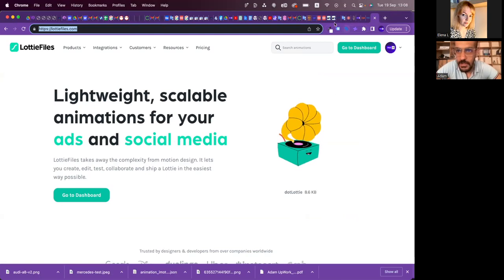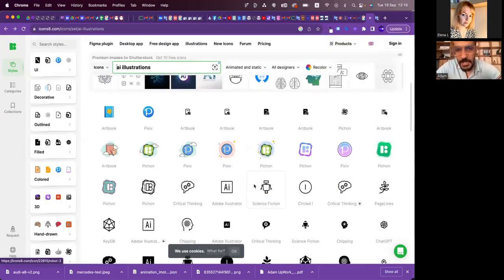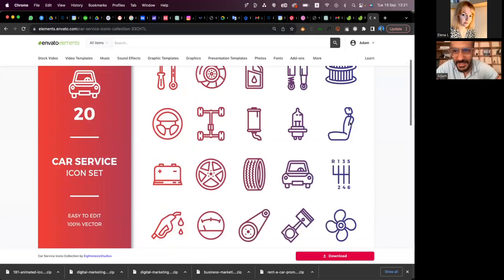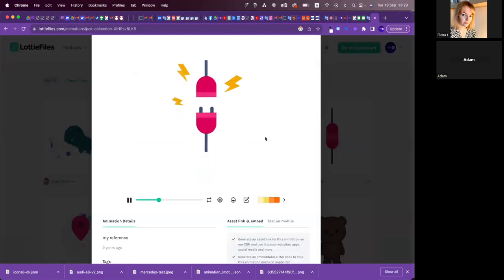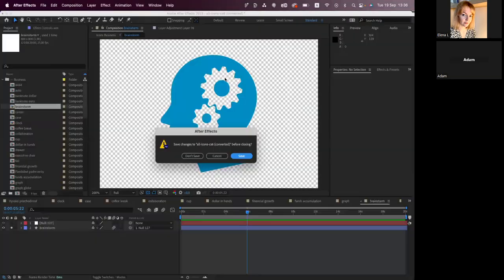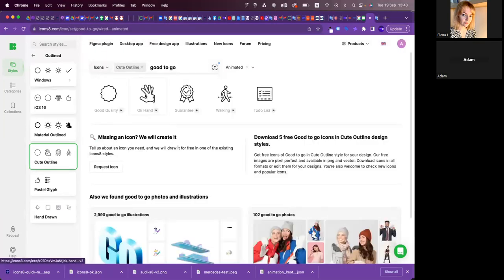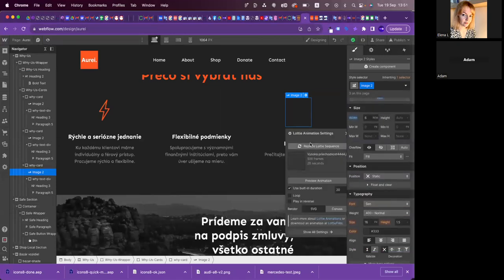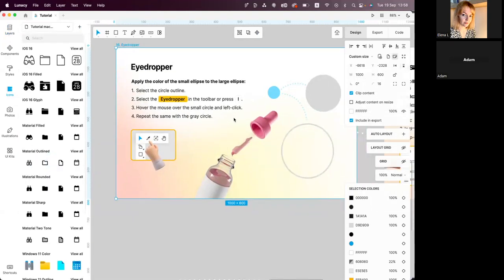UX Usability Testing live session for icons8.com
Web25: Conducted a Usability testing for a giant worldwide platform 'icons8.com' following their guidance in acheive their user research goals in Q4 2023.